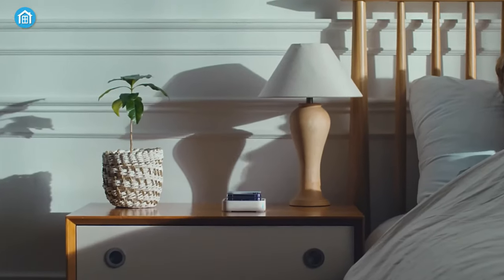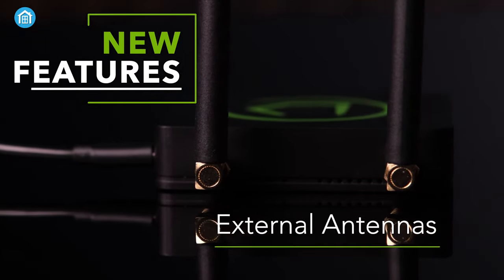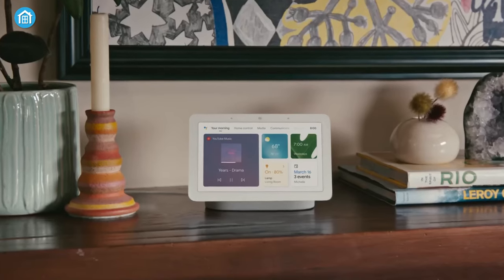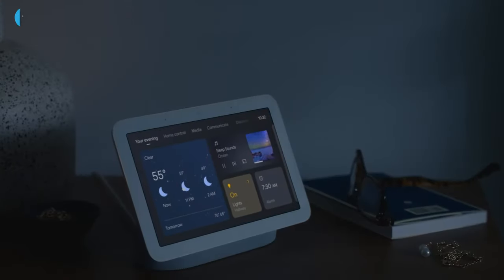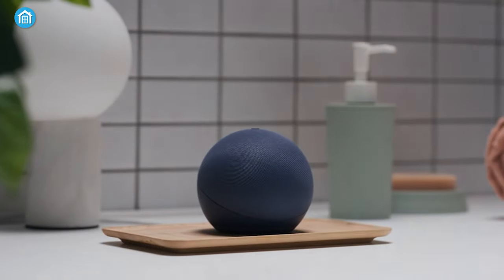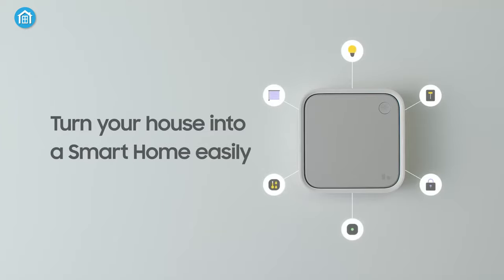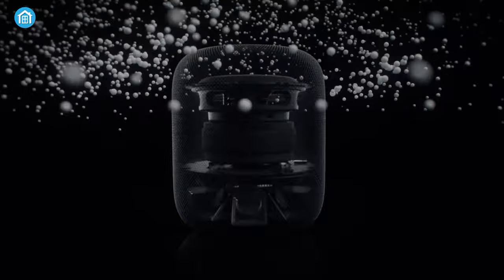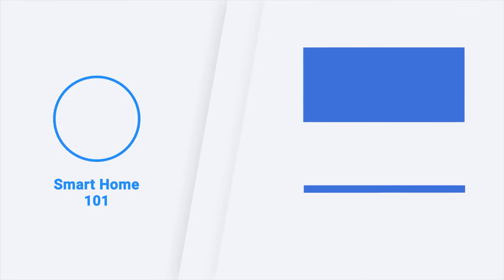5 Best Smart Home Hub in 2023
Best Smart home hub is the gateway to a fully connected and intelligent living space. So if you are interested in investing in one for yourself, then take a look at our top picks for the best Smart Home Hub.